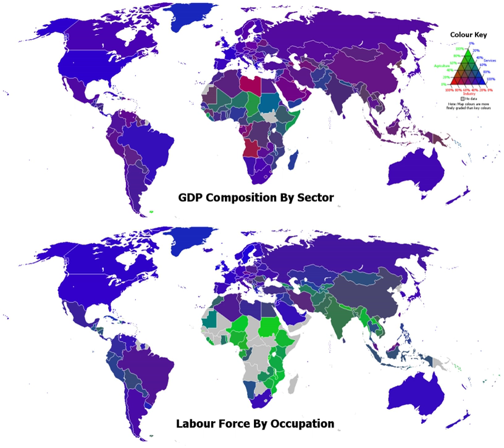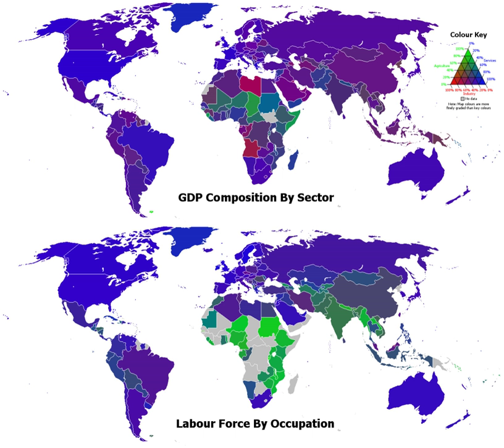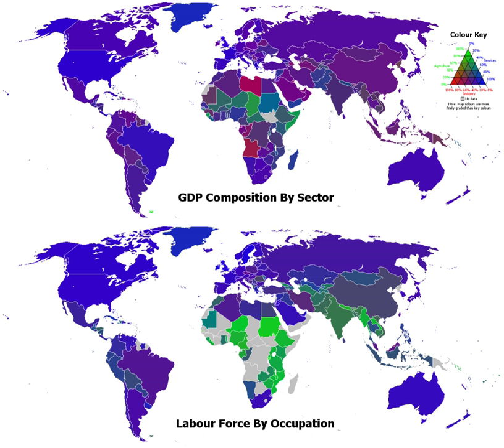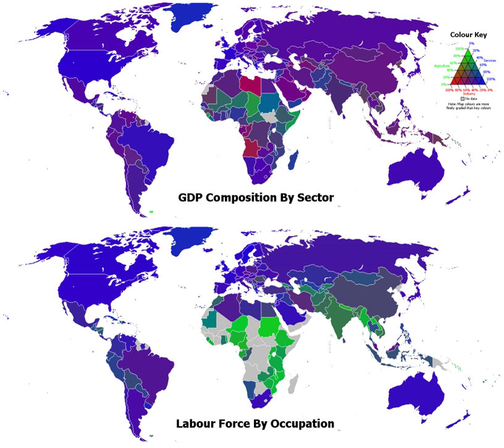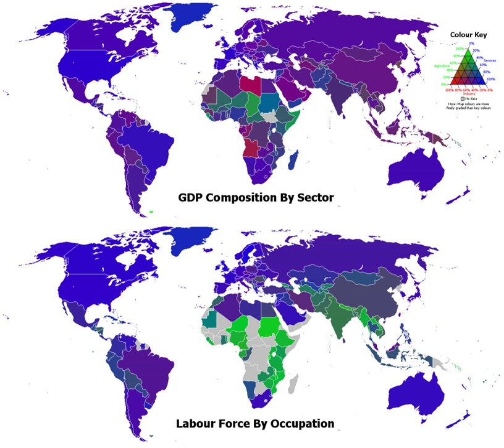Industrial base | Wikipedia audio article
00:01:00 1 History
00:01:09 1.1 Slavery
00:01:43 1.2 Guilds
00:02:44 1.3 Industrial Revolution
00:03:14 1.4 Since the Industrial Revolution
00:03:24 2 Industrial development
00:04:18 3 Deindustrialisation
00:06:00 4 Society
00:06:37 5 Industrial labour
00:07:22 6 War
00:08:02 7 List of countries by industrial output
00:08:13 8 See also

- Socrates

SUMMARY
Industry is the production of goods or related services within an economy. The major source of revenue of a group or company is the indicator of its relevant industry.  When a large group has multiple sources of revenue generation, it is considered to be working in different industries. Manufacturing industry became a key sector of production and labour in European and North American countries during the Industrial Revolution, upsetting previous mercantile and feudal economies. This came through many successive rapid advances in technology, such as the production of steel and coal.
Following the Industrial Revolution, possibly a third of the economic output comes from manufacturing industries. Many developed countries and many developing/semi-developed countries (China, India etc.) depend significantly on manufacturing industry.